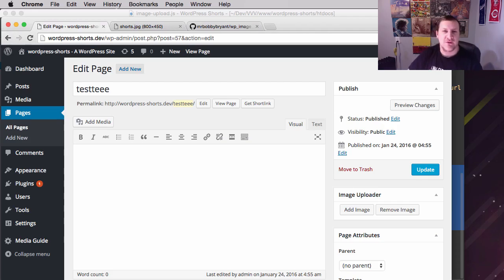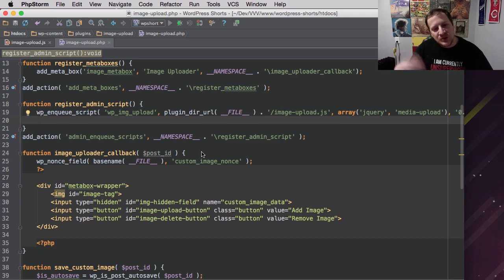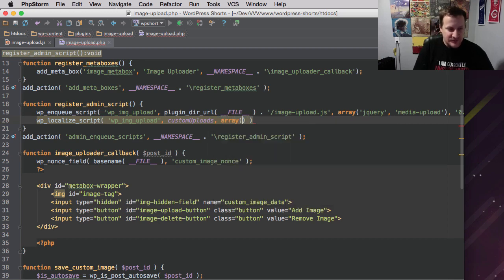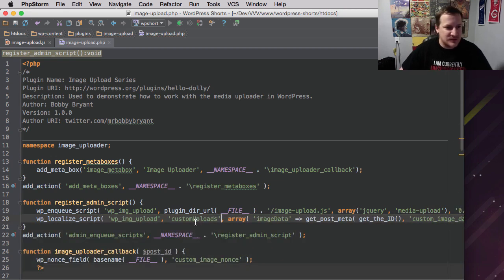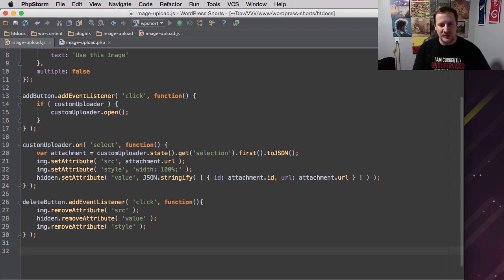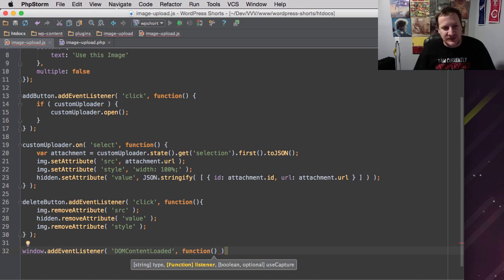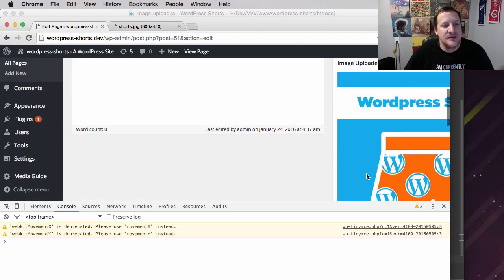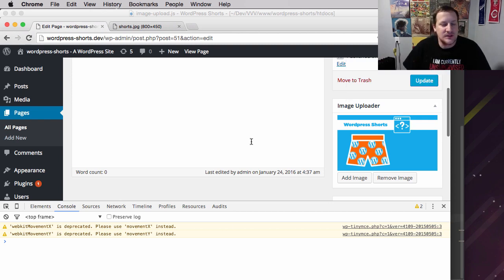Create a Custom Image Uploader in WordPress Part Three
In this video we look at displaying the saved data in the custom upload field within the admin.